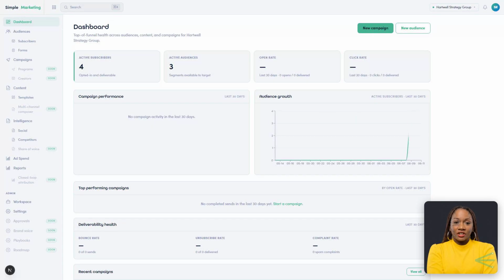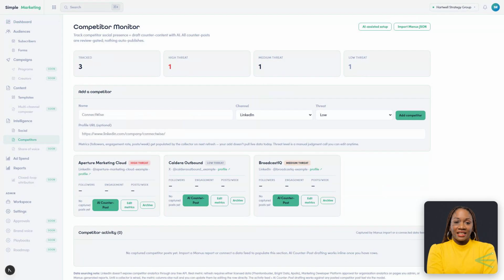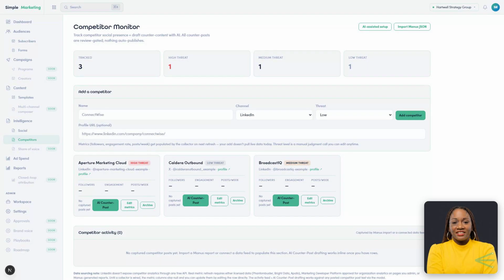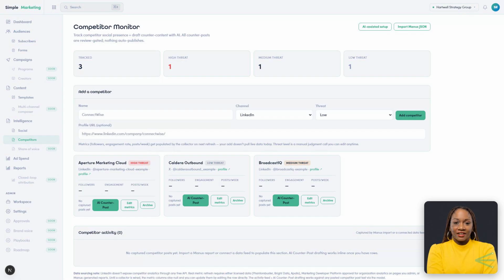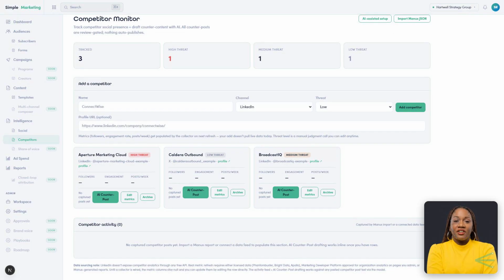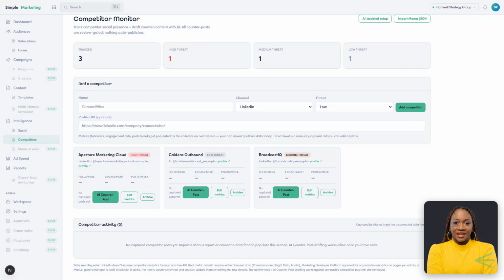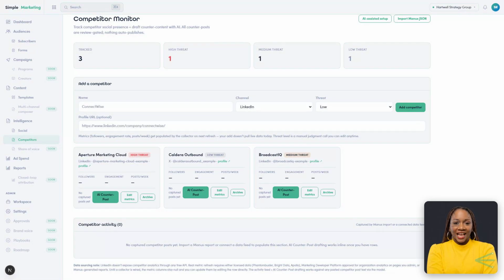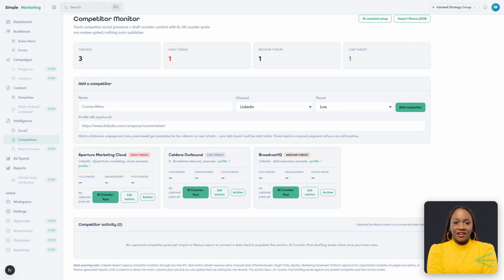7.2 — Add a competitor | Simple Marketing Training